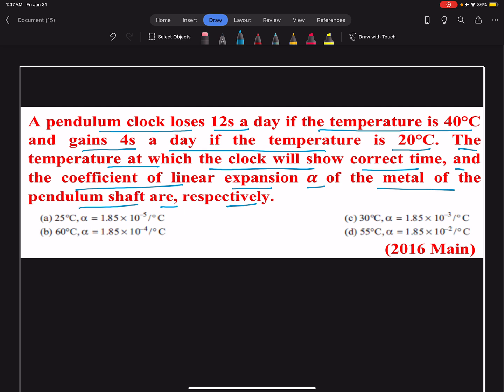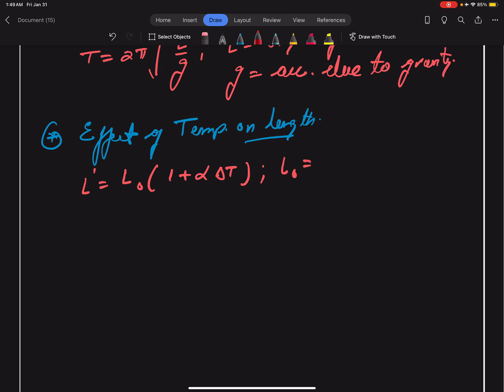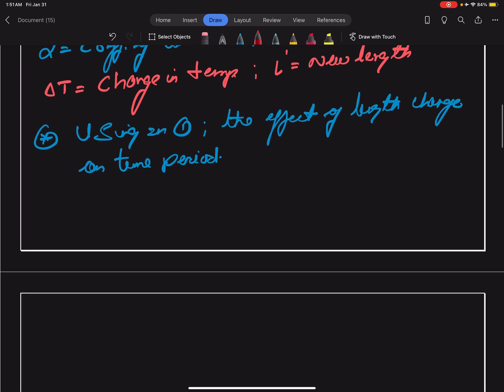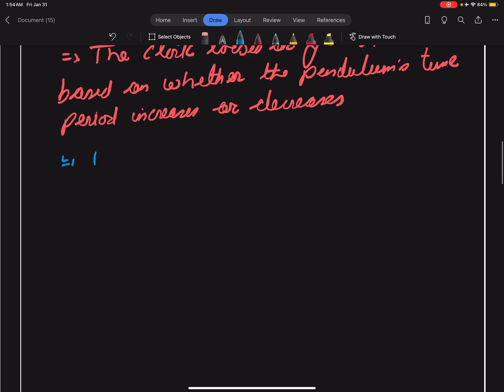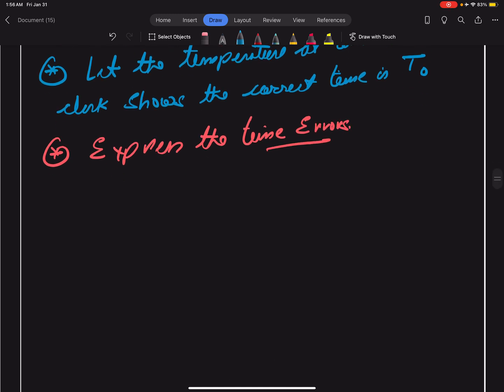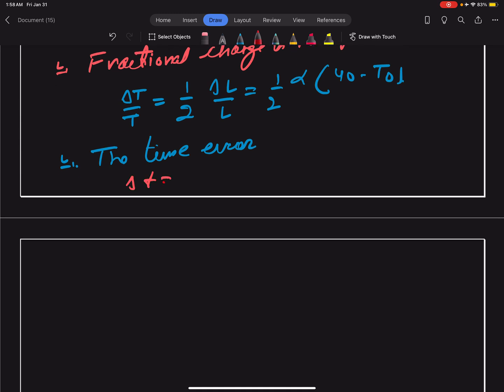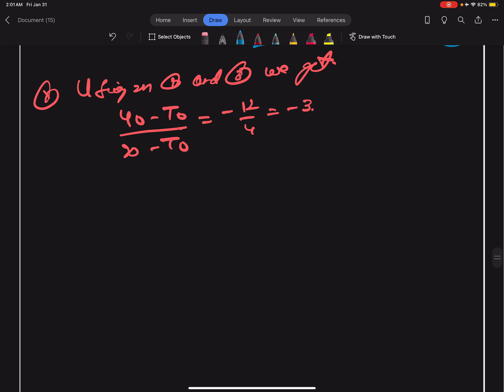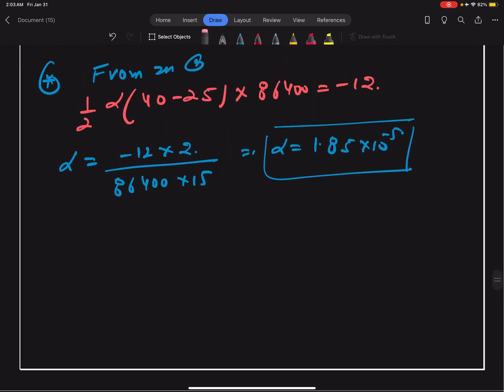IIT JEE Mains and Advanced PYQ: Heat and Thermodynamics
A pendulum clock loses 12s a day if the temperature is 40°C and gains 4s a day if the temperature is 20°C. The temperature at which the clock will show correct time, and the coefficient of linear expansion 𝜶 of the metal of the pendulum shaft are, respectively.

(2016 Main)